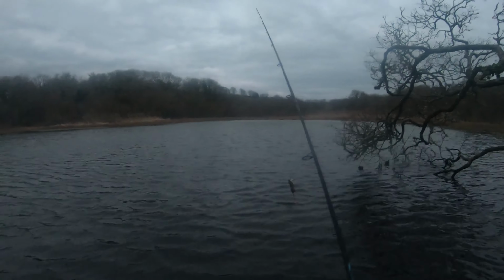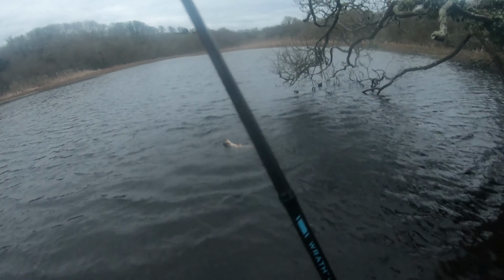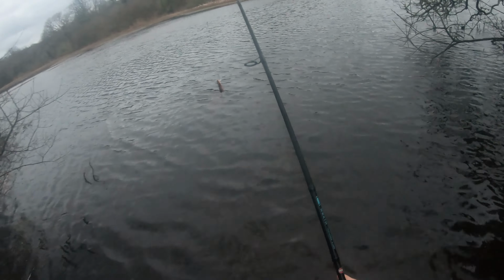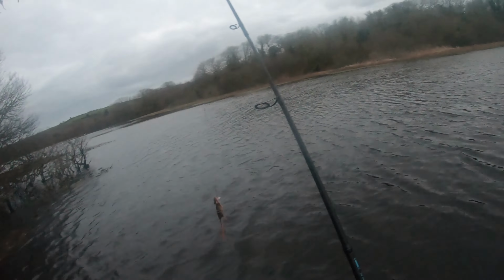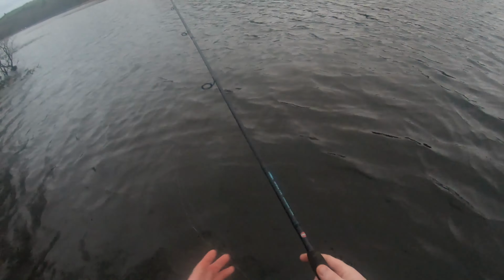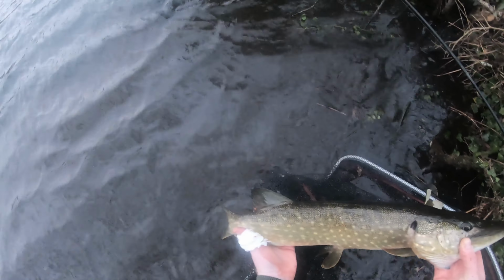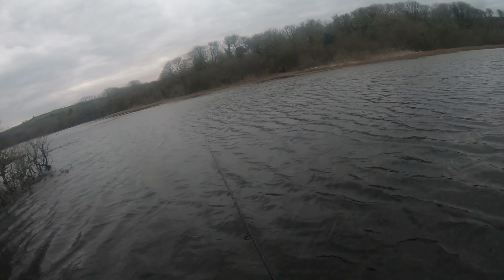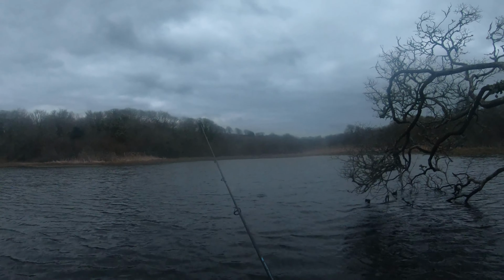WARNING! SHARP TEETH!! My first Pike Injury !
Watch out for those teeth! After landing a Pike on the first cast, I soon learnt how sharp their teeth are!!